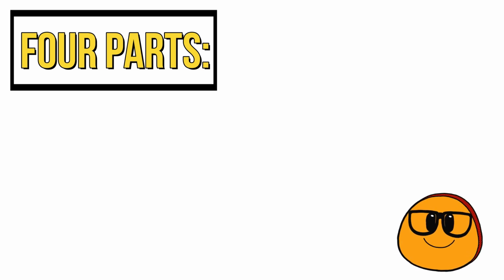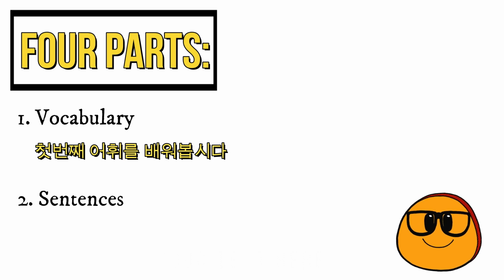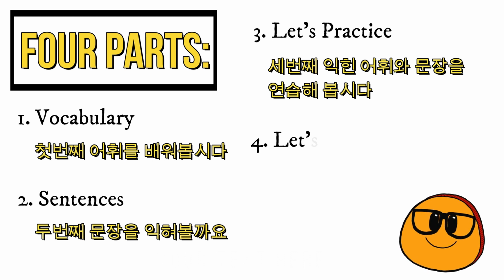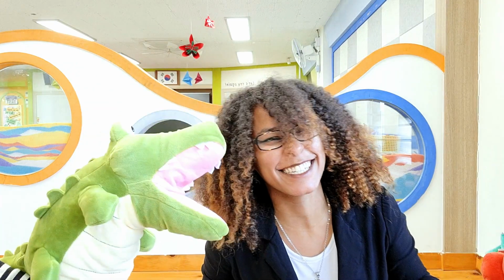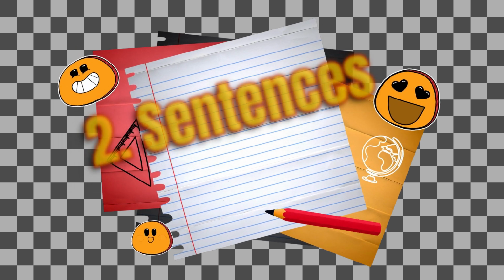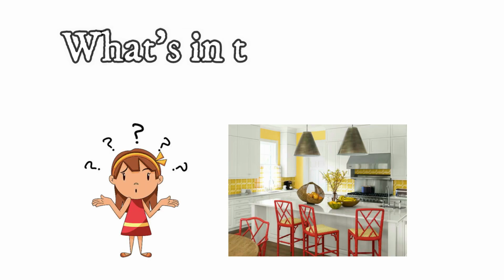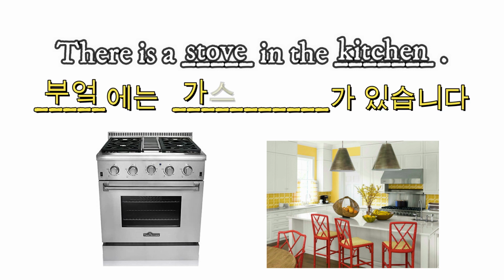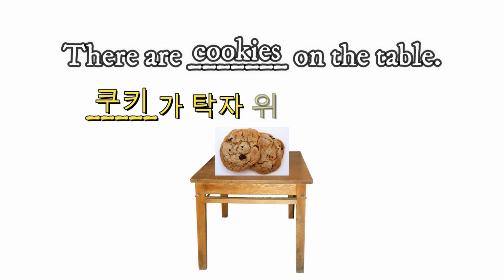G5 L11 What's in the Bedroom?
Welcome back to Niki B English Grade 5 with Niki Teacher and Ellie!

In this lesson we will learn how to ask where certain rooms in the house are and where objects are located in English and how to respond to that question in English with Ellie, the alligator.

Expressions: This is the living room. ( 여기는 거실입니다.)
                        What's in the kitchen?(부엌에는 무엇이 있습니까? )
                        There is a stove in the kitchen.
                                   ( 부엌에는 가스 레인지가 있습니다)
                        There are cookies on the table.(쿠키가 탁자 위에 있습니다.)

Vocabulary: room(방); bathroom (욕실); bedroom (침실); kitchen (부엌 ); living room (거실 ); board game (보드 게임 ); borrow (빌리다 );  mouse ( 쥐); sink (세면대 ); stove ( 가스레인지); wash ; (씻다);

These lessons are based off of the YBM Grade 5 textbook.

Chapters:
0:00 Intro
0:16 Greetings
0:36 Lesson Intro and Breakdown
1:29 Vocabulary
2:21  Sentences
3:03 Let's Practice
3:42 Let's Review
4:11 Goodbyes/Outro